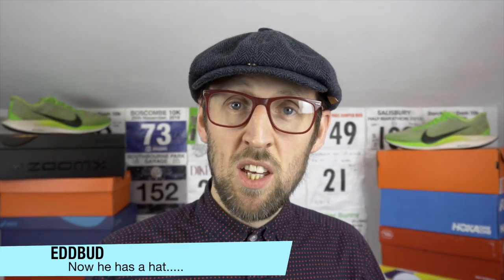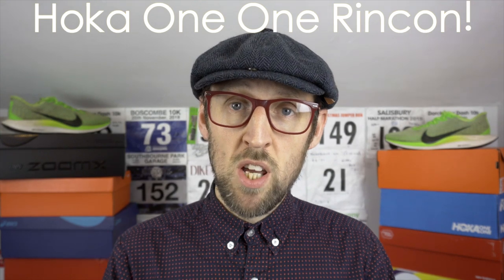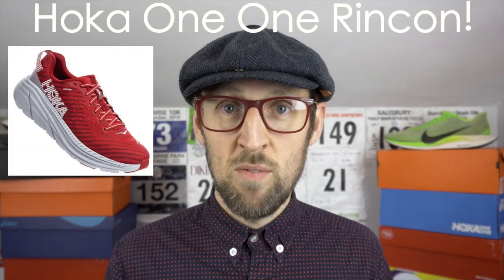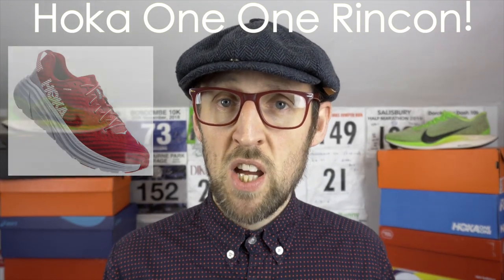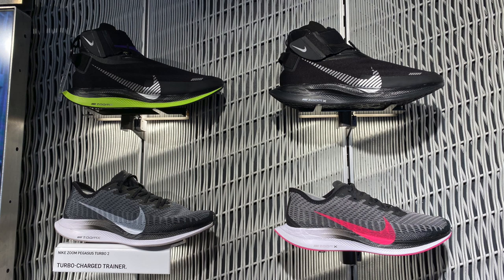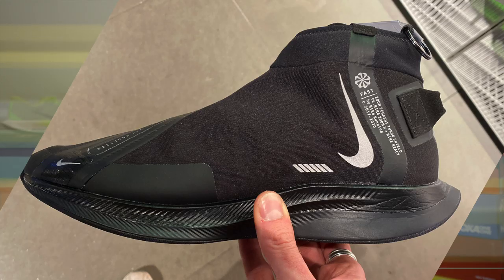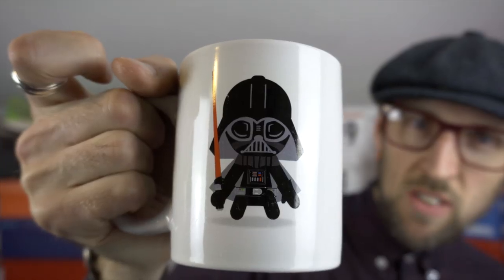Viewer Shoe Review Poll Results | Training & Race Update | Hoka Rincon & Pegasus 36 Shield | eddbud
I update on the results of the recent viewer poll as to which running shoes should be next on the test bed. I also fill you on my recent training and muse about forthcoming race opportunities in the later part of 2019 and the start of 2020.

31/10/19
1523